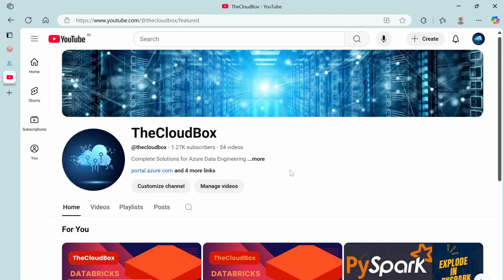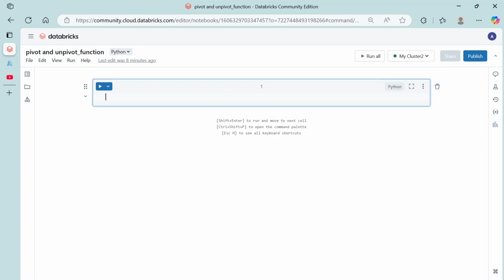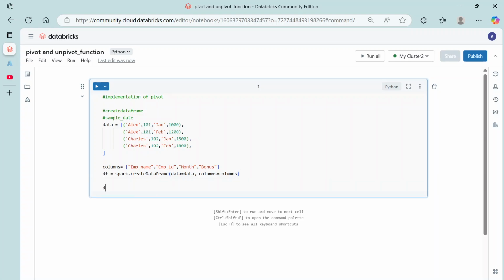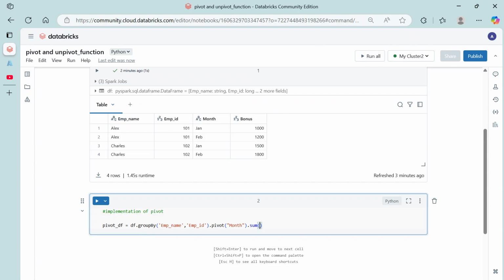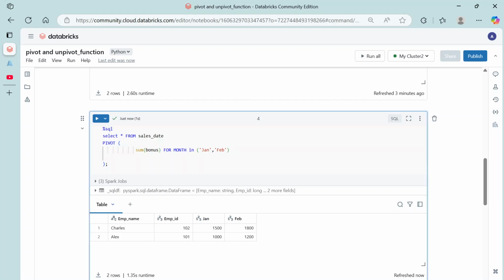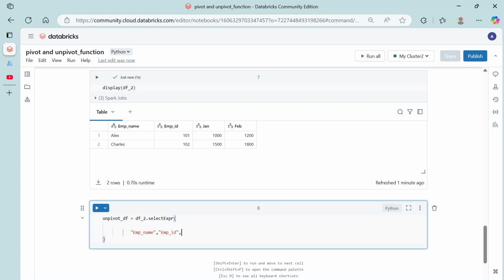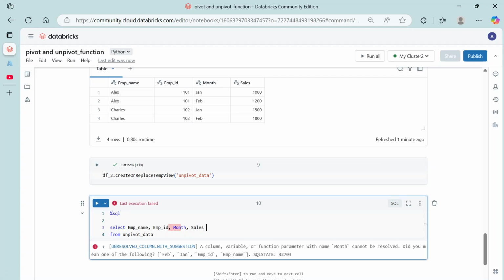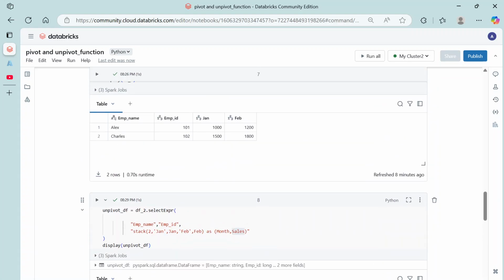what is pivot and Unpivot how to implement in Databricks using Pyspark and SQL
Hi All, I have explained what is pivot and unpivot function in Databricks using Pyspark and SQL, your all doubt will be clear on pivot and unpivot